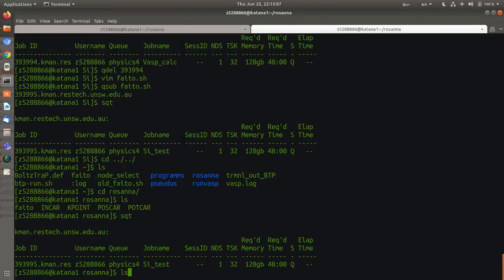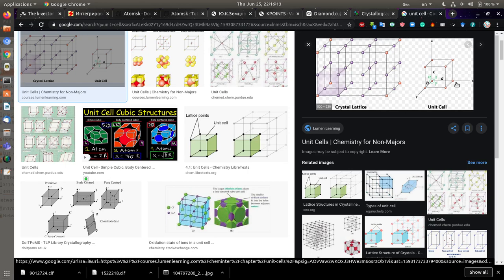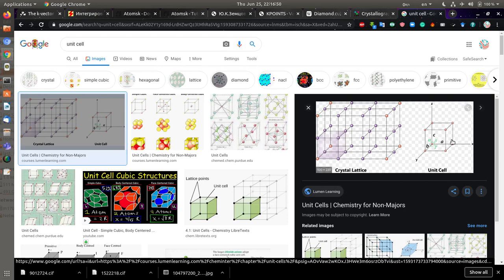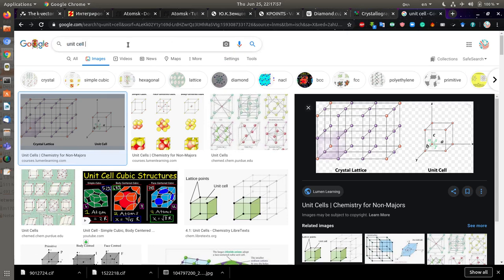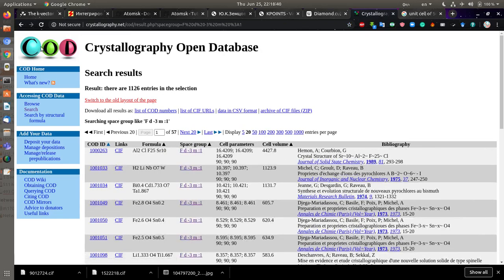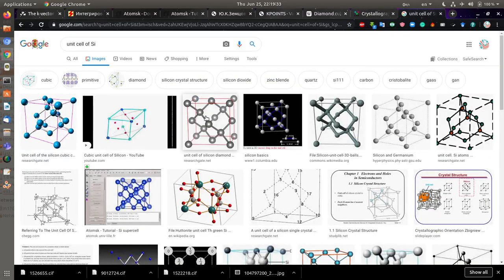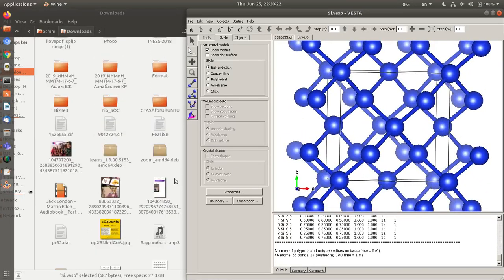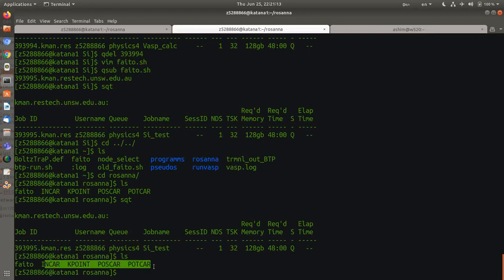lesson 2 POSCAR